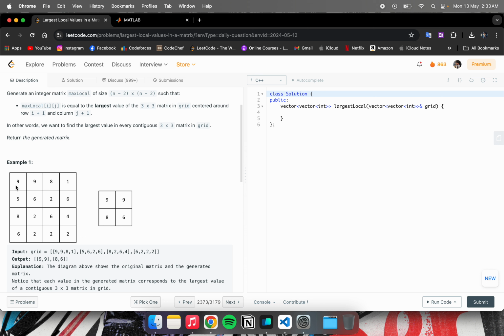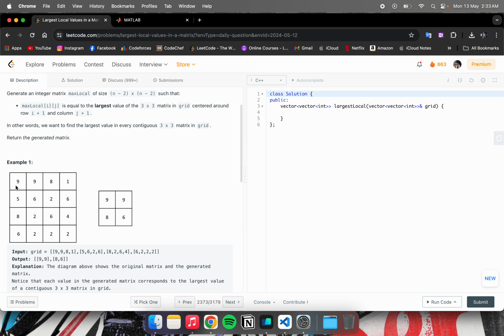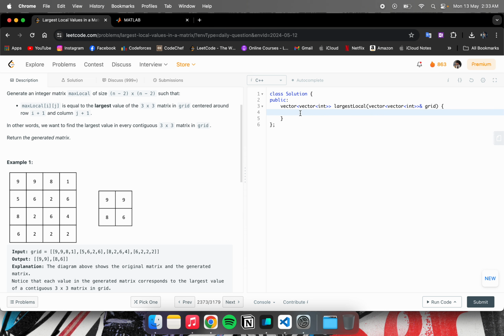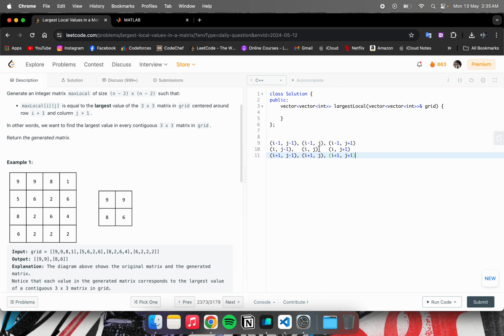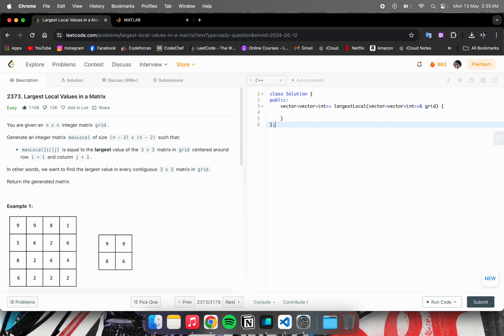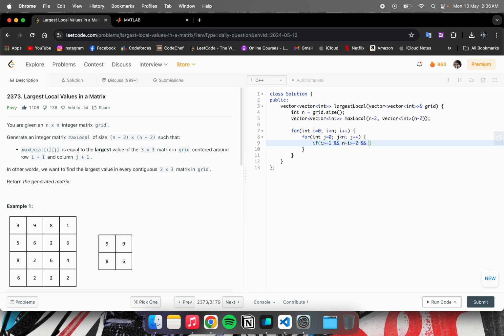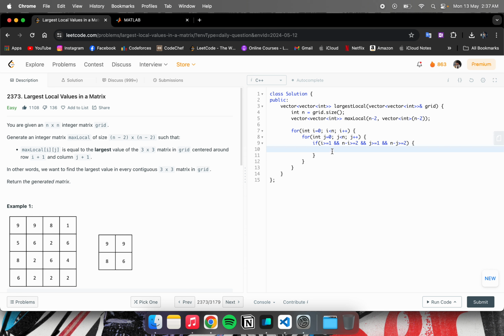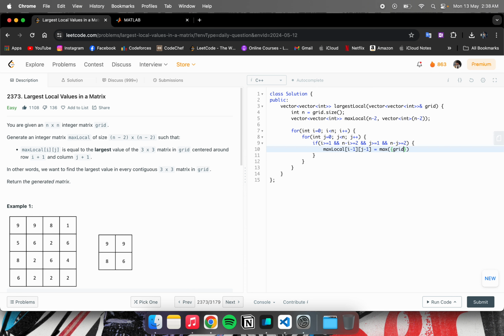Largest Local Values in a Matrix || Leetcode Daily Challenge 12/05/2024 || C++